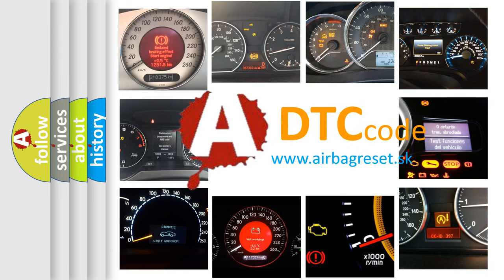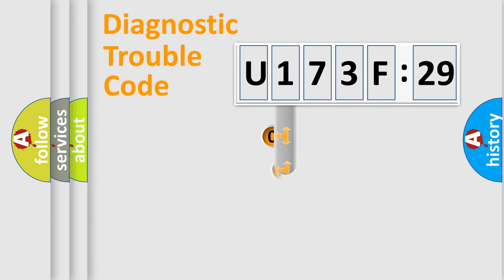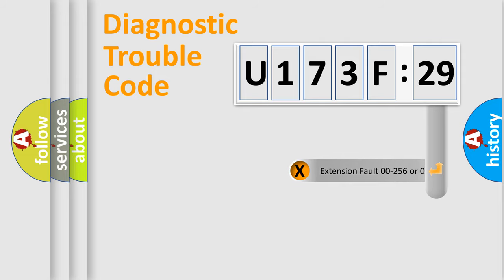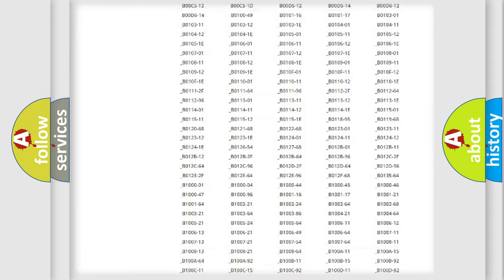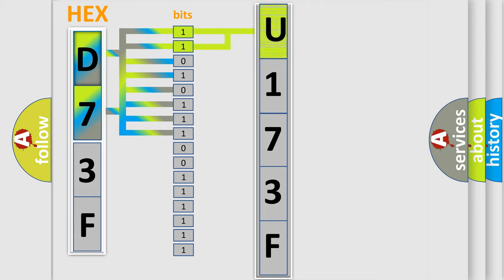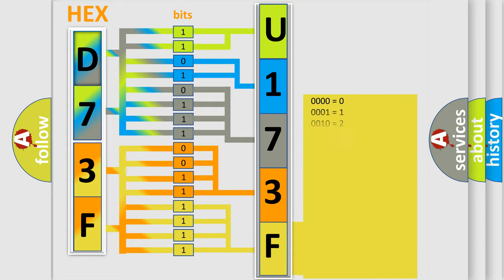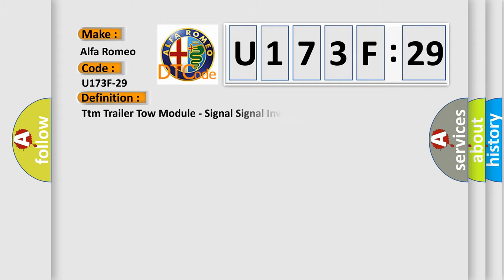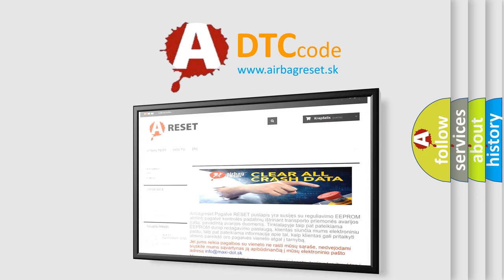DTC Alfa-Romeo U173F-29 Short Explanation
Contents:
0:21 Basic DTC analysis according to OBD2 protocol standard.
1:48 Insight into programming
2:58 A diagnostically understandable description of the Diagnostic Trouble Code
3:05 Basic error definition

Make:
Alfa Romeo
Code:
U173F-29
Definition:
Ttm Trailer Tow Module - Signal Signal Invalid
Failure Type:
Signal Invalid